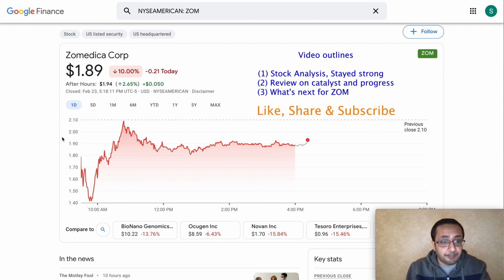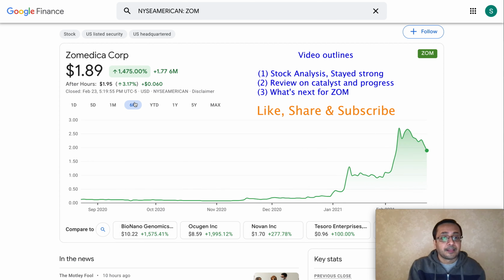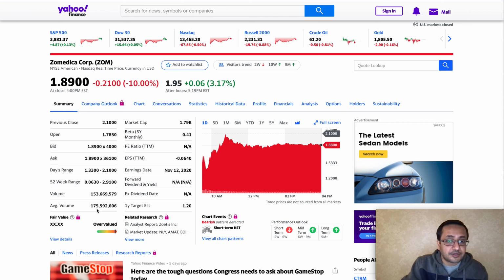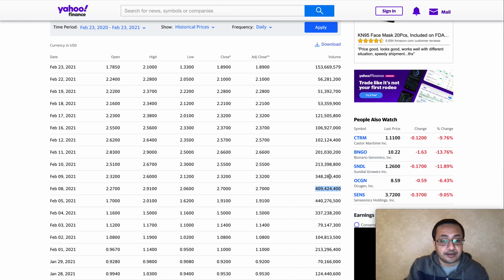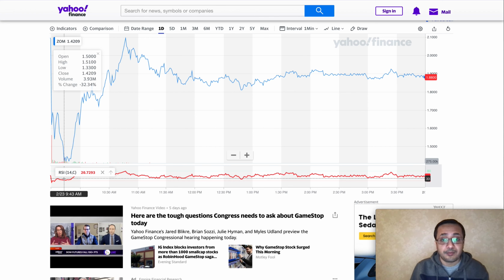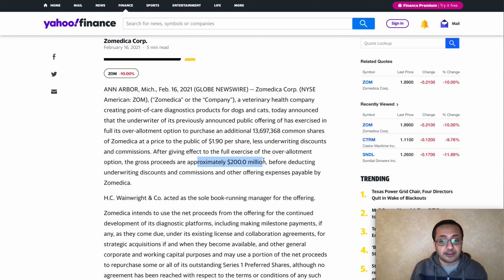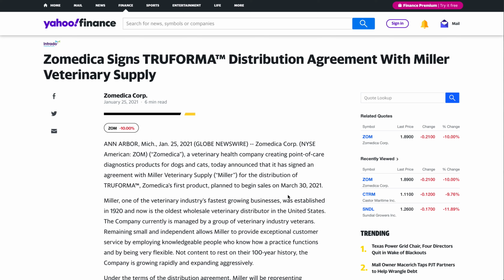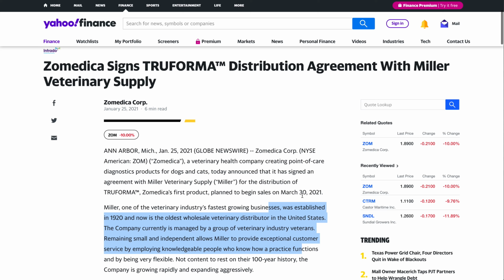MASSIVE! ZOM STOCK BUY THE DIP? BUY, SELL OR HOLD? ZOMEDICA STOCK STAYS STRONG, ZOM STOCK CATALYST!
MASSIVE! ZOM STOCK BUY THE DIP? ZOMEDICA STOCK STAYING STRONG, BIG ZOM STOCK CATALYST

Money makers sharing their analysis on ZOMEDICA CORP STOCK. ZOM  Stock trading volume review and stock is trending very sustained. ZOM Stock Price has strong momentum & volume. There is a possibility for the ZOM stock to be volatile in the next few trading sessions.

ZOM Stock can be a great investment. ZOMEDICA STOCK announced their market revenue opportunity and is a Stock with a strong volume.

I have shared my own research and thoughts about ZOM Stock,  ZOM in this video. Do your own research before buying or selling anything.